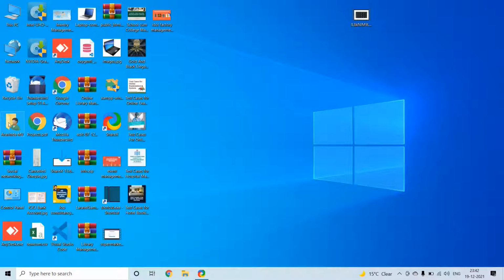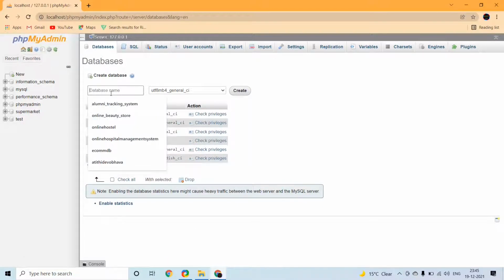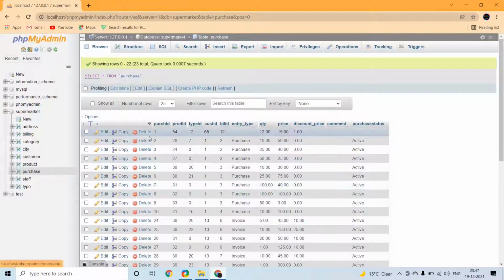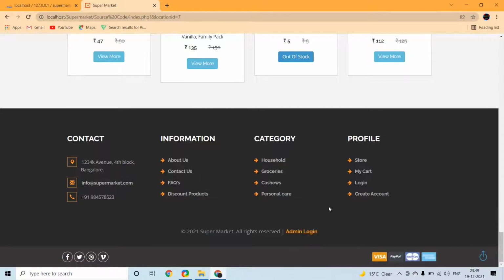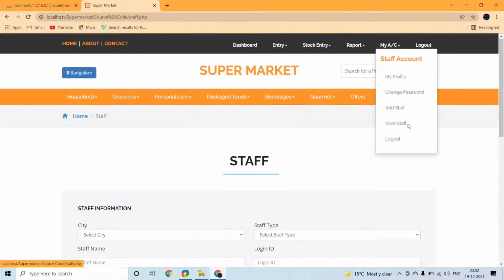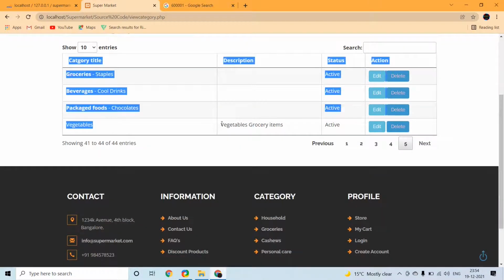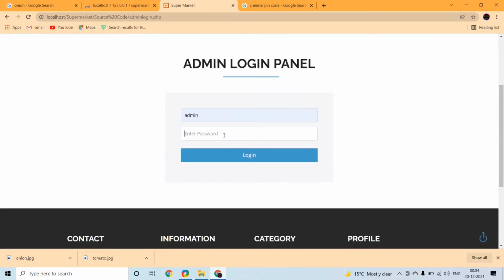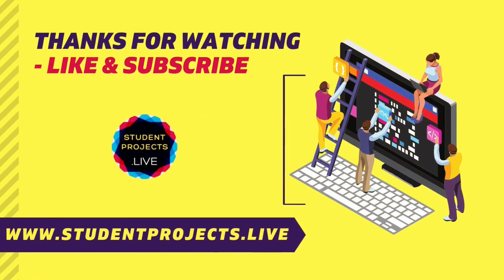Online Super Market - PHP & MySQL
This Online Super Market project developed using PHP and MySQL. It is a web app which can be used for the Grocery store.